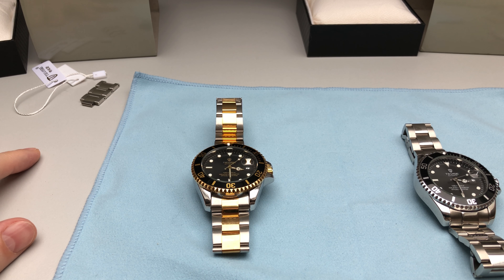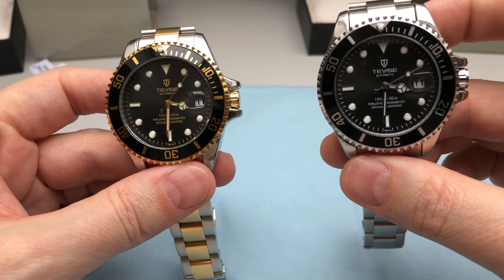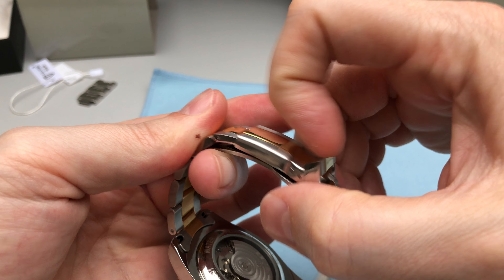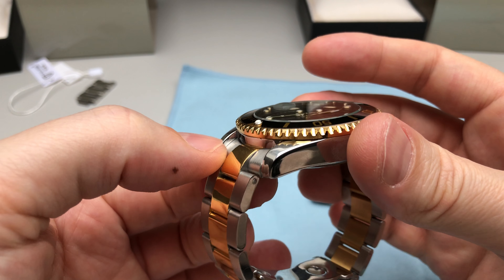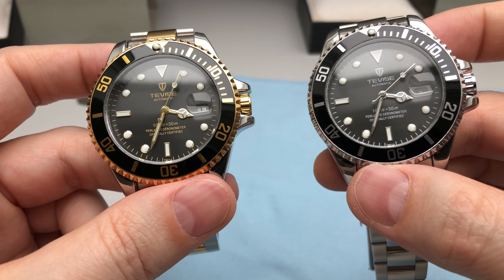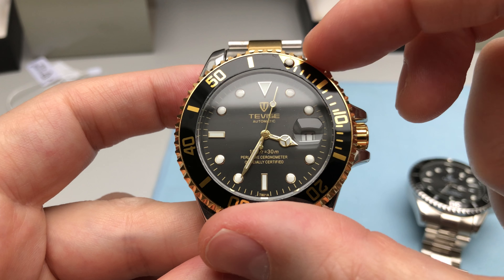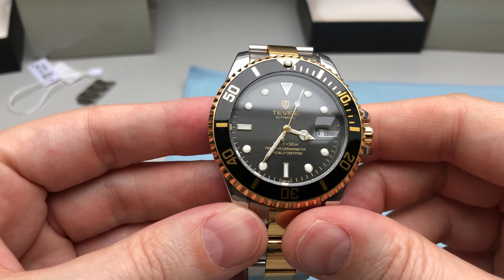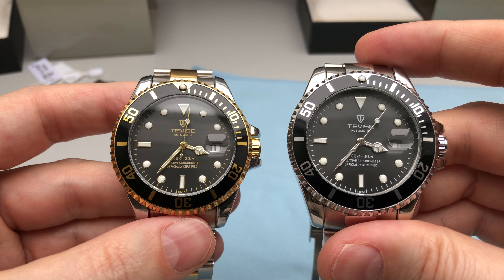ONE WEEK ON THE WRIST - TEVISE T801A TWO-TONE WATCH - SAME SAME BUT DIFFERENT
Quick introduction of my new TEVISE T801A two-tone watch "Made in China". This is my second Tevise which enabled me to do a quick comparison to my stainless-steel version. Overall a really good deal for the money. If it´s acceptable for you to tolerate the "mixed" quality you get a nice beater and a story to tell to your friends.